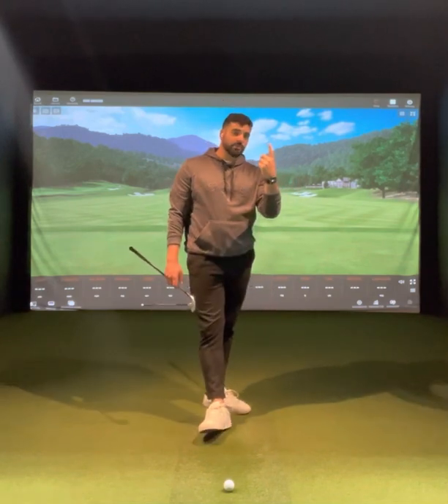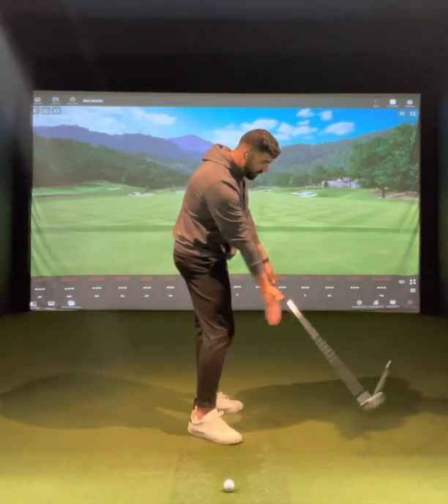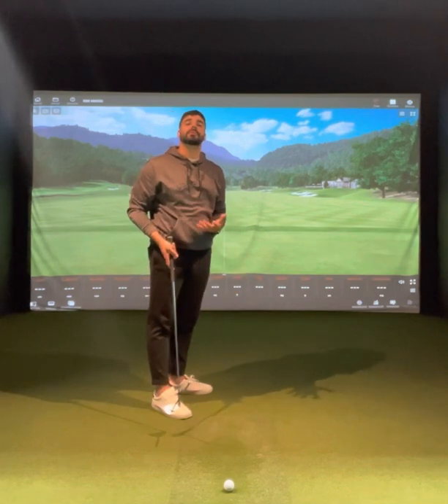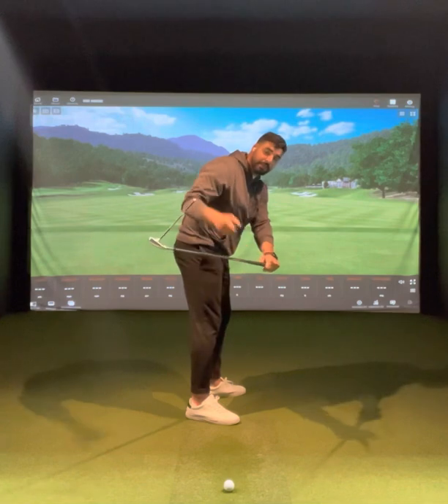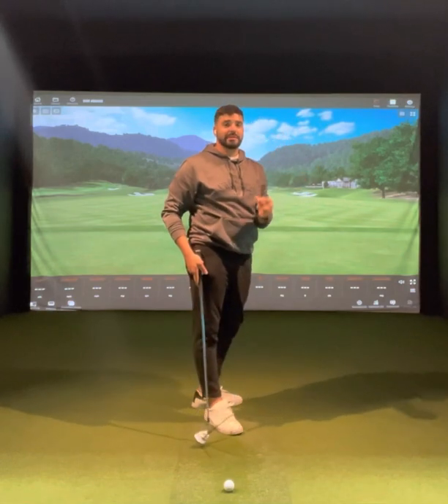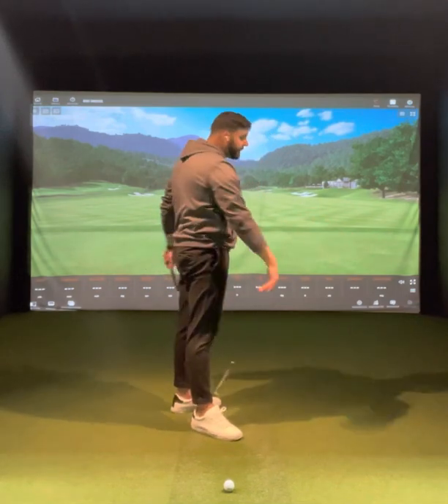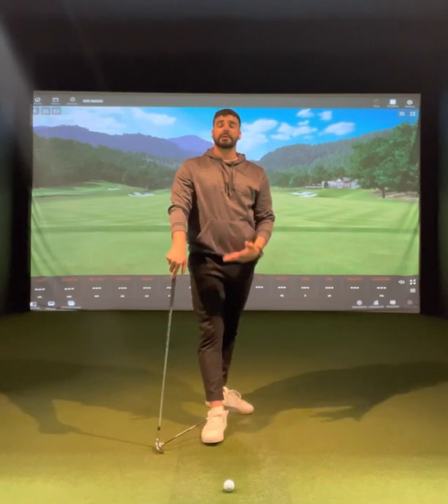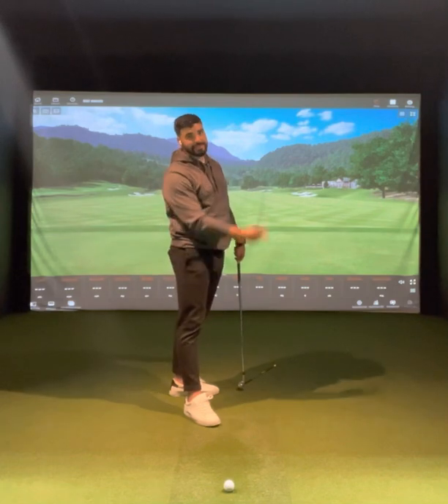ARE YOU STALLING AT IMPACT? ❌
Watch this video to help you understand why you stall and how to correct it!
If you want to start improving your golf game, click the link below and get started with me online using the Skillest App for remote lessons